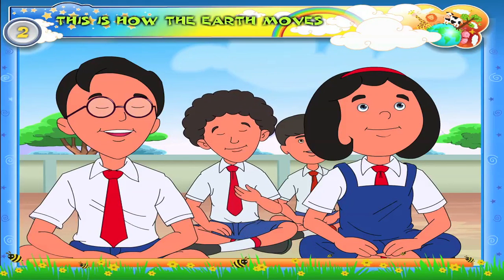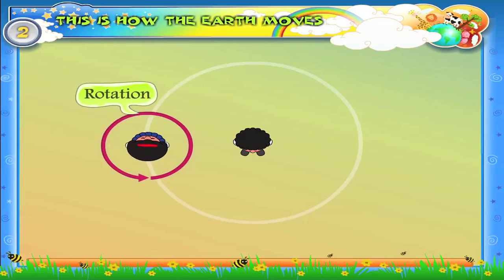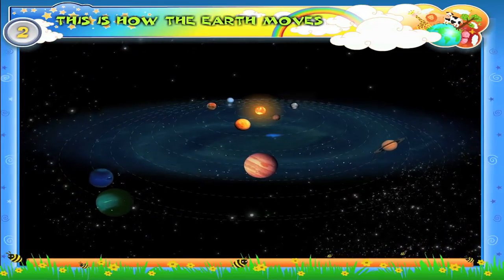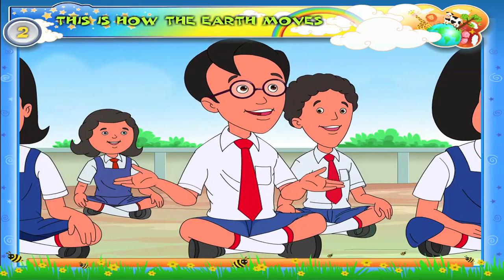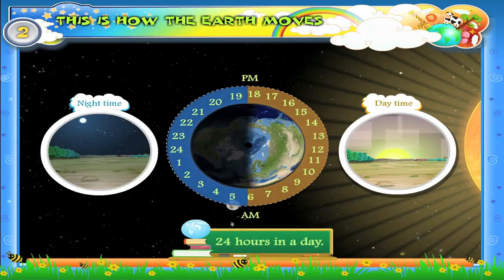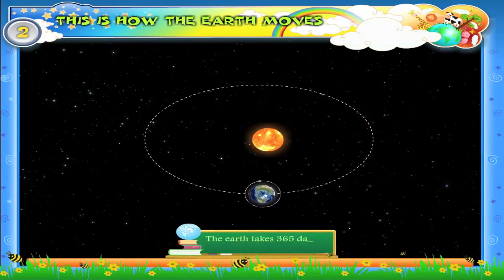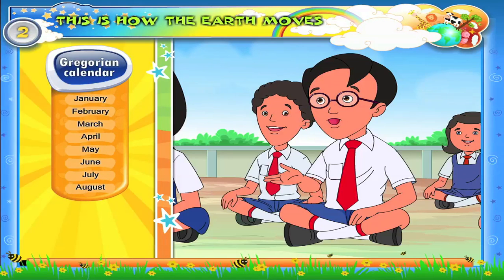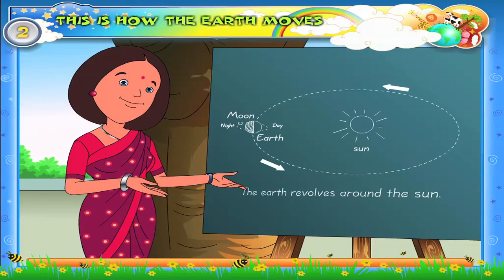Rotation and Revolution of Earth | Geography Videos For Grade 3 Kids | KidsClassroom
This lesson plan explores the rotation and revolution of Earth. The goal of this Earth lesson plan is to help children internalize and remember rotation and revolution of the Earth around the sun. Let's find out more about the rotation and revolution of Earth in this video.

Click on the Bell Icon to never miss any episode from Kid Rhymes - Stories & Nursery Rhymes For Kids

KidsClassroom is an online fun classroom for kids in different languages. A channel where kids learn grammar, maths and science in an effective and fun way.  Educational videos for kids.